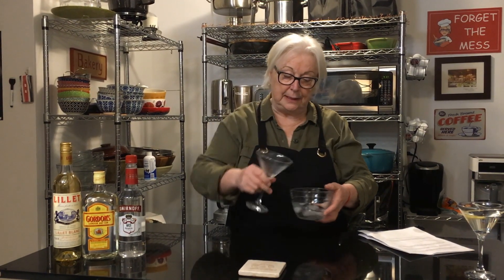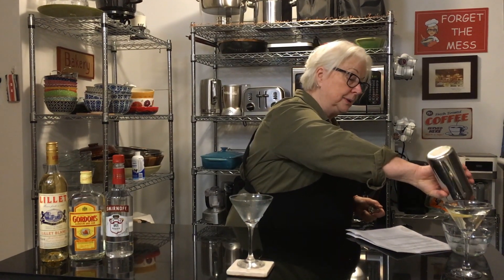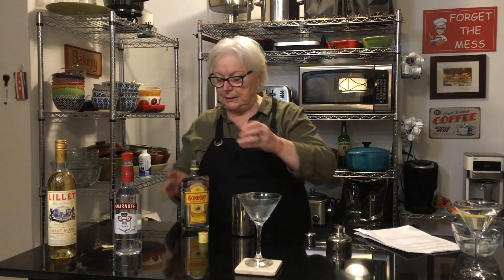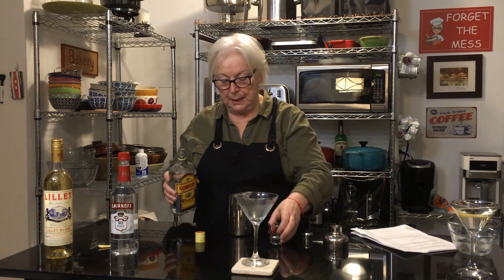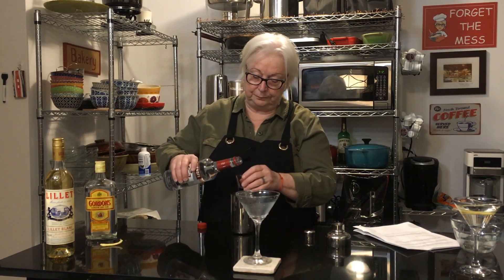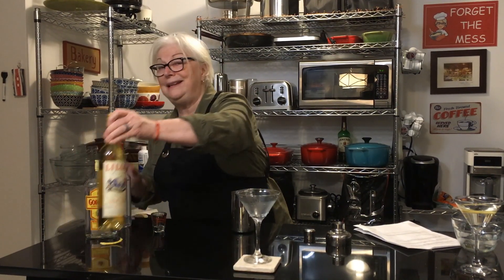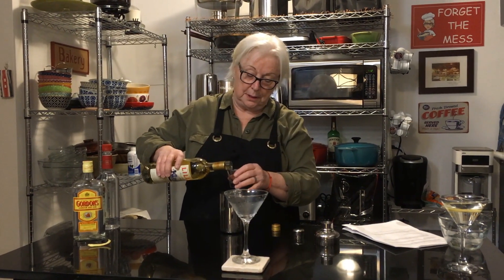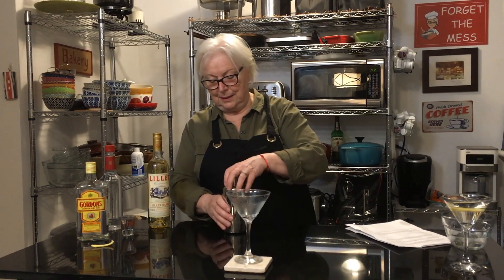Vesper Martini Award Winning Movie Recipes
The 'Vesper Martini' is the famous drink ordered by James Bond in both the book and the movie Casino Royale. James Bond famously invented his signature drink and named it after a double agent that captivated him the beautiful Vesper Lynd.

The Bond movies have won numerous Oscars, Golden Globes, Bafta awards. Most recent James Bond movie was in 2021, No Time to Die. Rumors on the new Bond..anyone from Tom Hardy to Idris Elba to Dev Patel.

 27 movies in 60 years.   7 actors have portrayed James Bond.  Sean Connery (1962–1967, 1971, 1983), David Niven (1967), George Lazenby (1969), Roger Moore (1973–1985), Timothy Dalton (1987–1989), Pierce Brosnan (1995–2002),  Daniel Craig (2006–2021).

Ingredients

3 oz Gin
1 oz vodka
1/2 oz Lillet Blanc or dry Vermouth
Lemon twist to serve

Instructions

Gather the ingredients. In a cocktail shaker, combine gin, vodka, and Lillet Blanc or dry Vermouth. Shake it over ice and strain into a chilled cocktail glass. Garnish with a large piece of lemon peel by holding the yellow part of the peel on top of the glass and twist then add to the martini. Serve and enjoy!